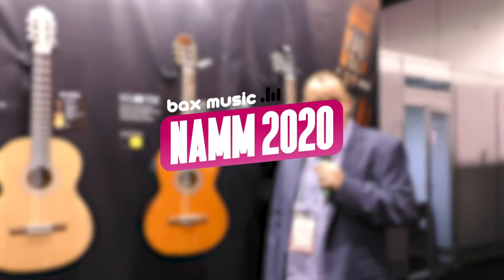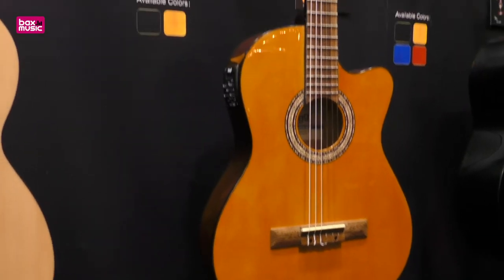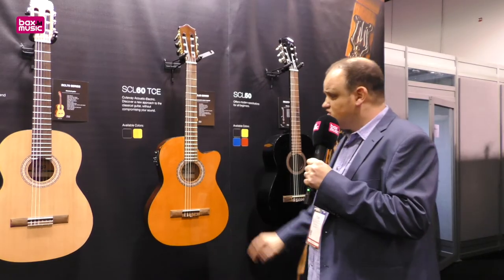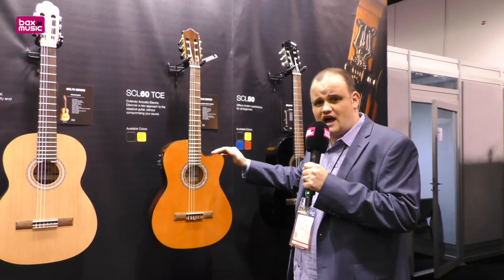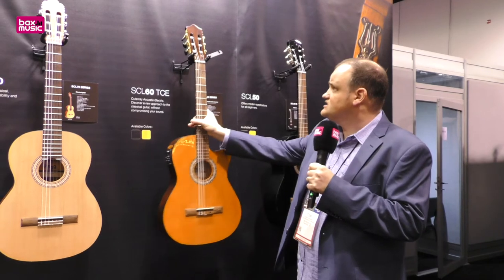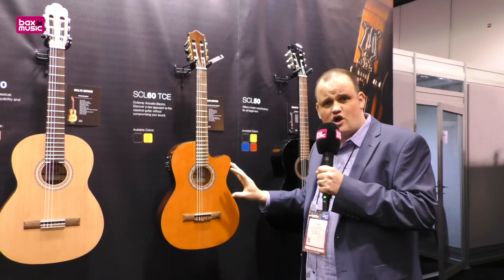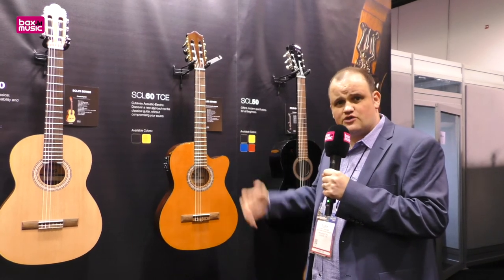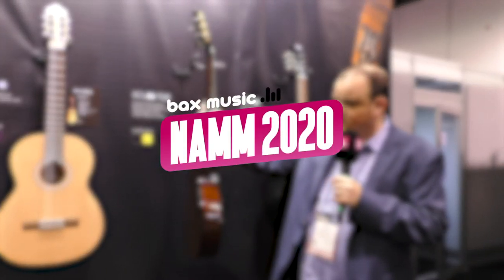Stagg SCL60 TCE | NAMM 2020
Meer info: Coming Soon